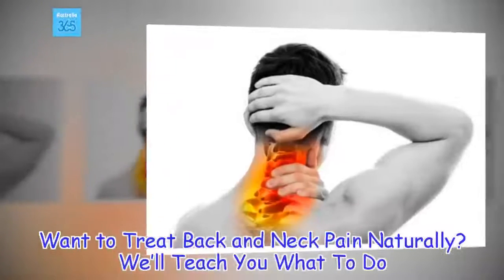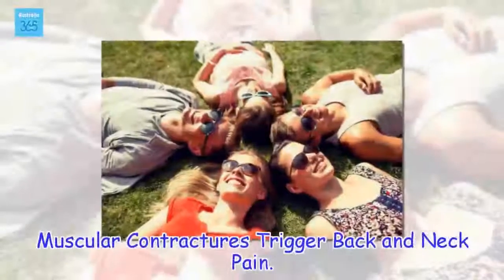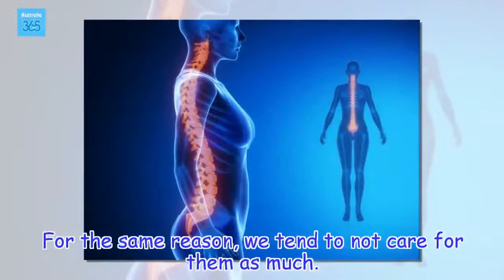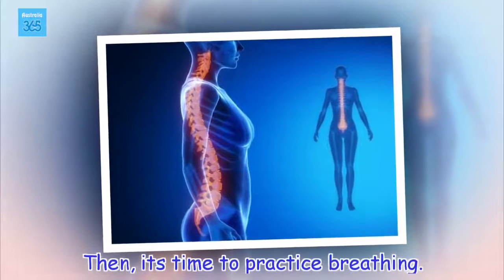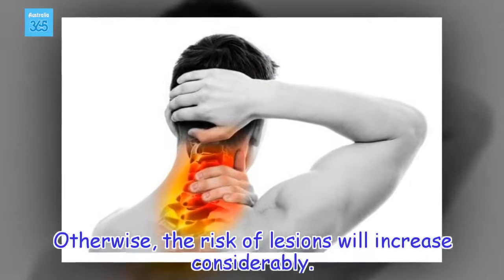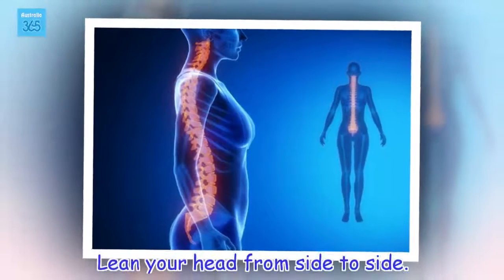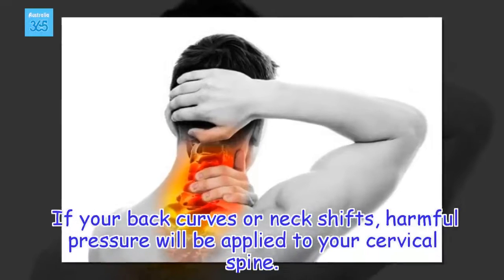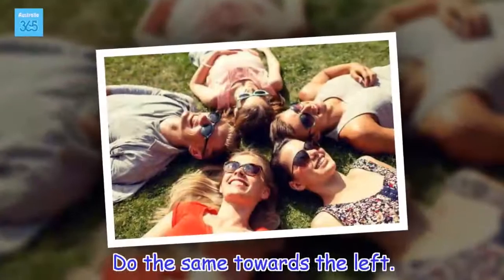Want to Treat Back and Neck Pain Naturally? We’ll Teach You What To Do - Australia 365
Do you want to treat back and neck pain naturally? You should adopt a routine of exercises and new daily habits. Learn how in this article!
Health Tips